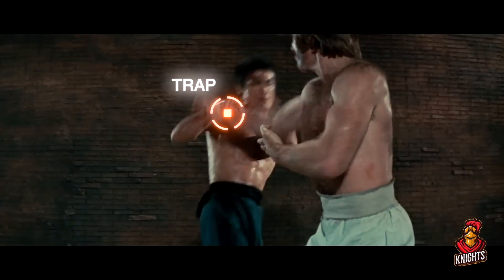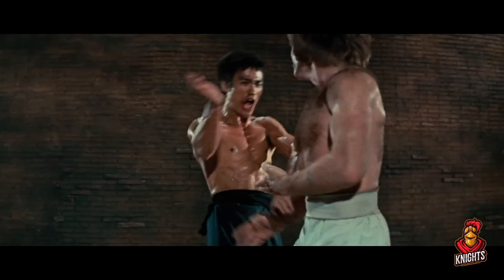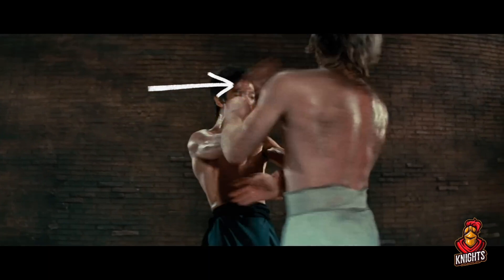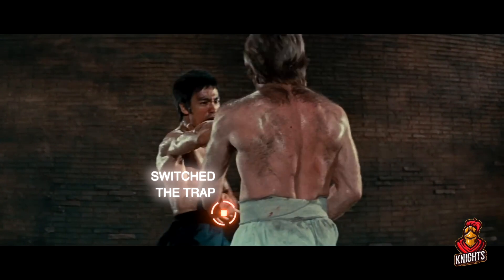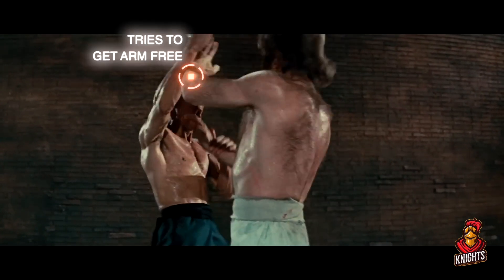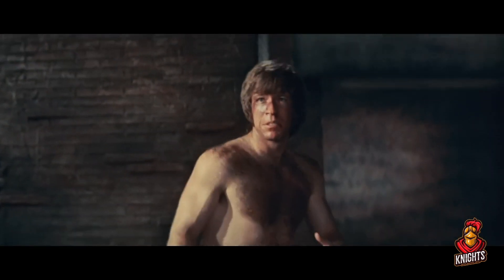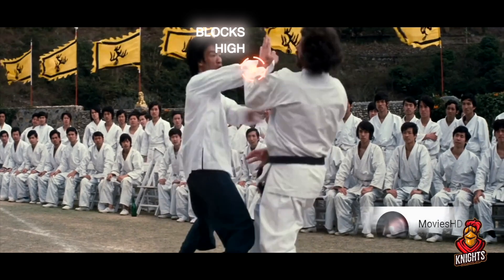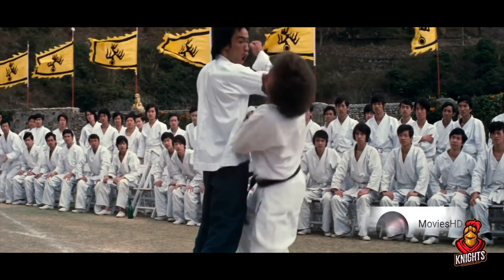Bruce Lee Chuck Hand Traps